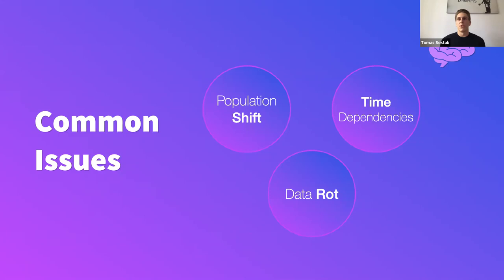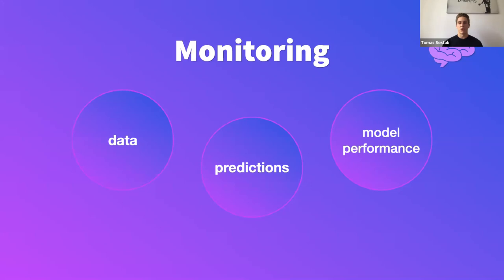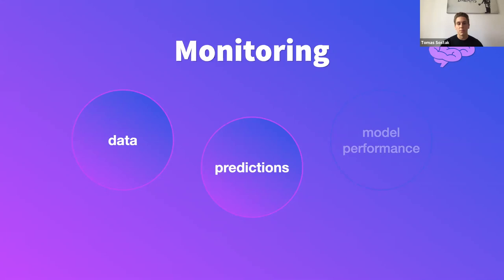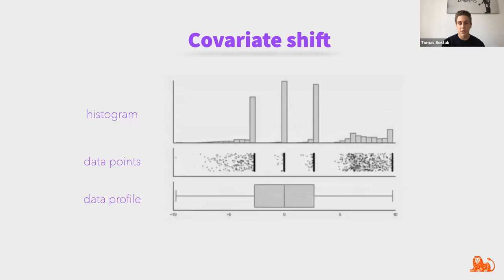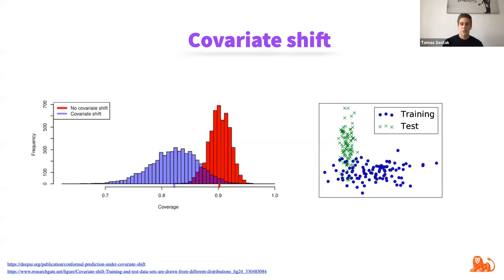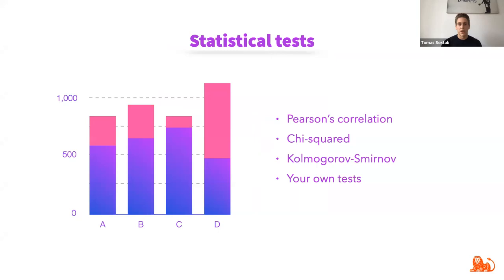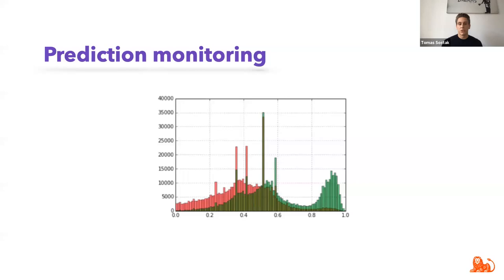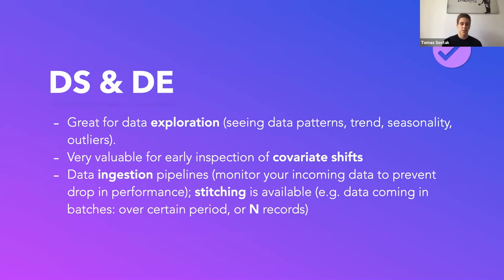Tomas Sostak - Popmon: Population Shift Monitoring Made Easy | PyData Fest Amsterdam 2020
PyData is excited to announce PyData Global, November 11th - 15th! Tickets are now available
Part of an underrepresented group in tech? PyData Global is offering Diversity Scholarships. Applications close September 30th

Tracking model performance is crucial to guarantee that a model behaves as designed initially. Predictions may be way ahead in time, so the performance can only be verified later, for example, in one year. Taking actions at that point might be already too late. Typical model performance questions are: is the model performing as expected, and are predictions made on current incoming data still valid?

Model performance depends directly on the data used for training and the data to make predictions. Changes in the latter (e.g. certain word frequency, user demographics, etc.) can affect the performance and make predictions unreliable. Given that input data often change over time, it is important to track changes in both input distributions and delivered predictions periodically, and when they differ significantly - take actions. For example, diagnose and retrain an incorrect model in production.

To make monitoring both more consistent and semi-automatic, at ING we have developed a generic Python package called “popmon” to monitor the stability of data populations over time, using techniques from statistical process control. In this talk, the speaker will present multiple scenarios of population shift, the motivation and challenges of population monitoring, as well as our open-source solution to these.

00:10 Help us add time stamps or captions to this video! See the description for details.